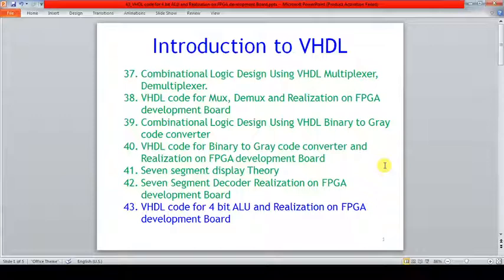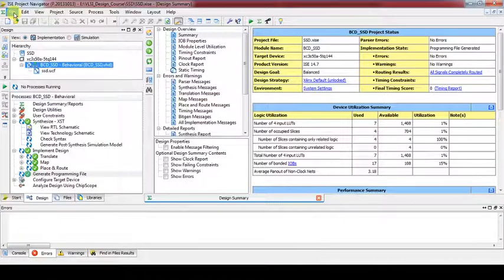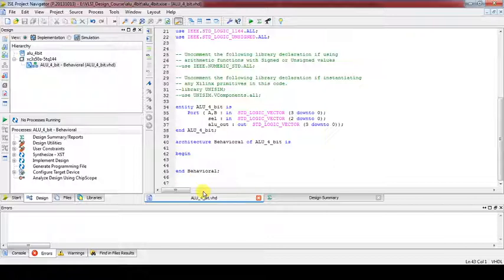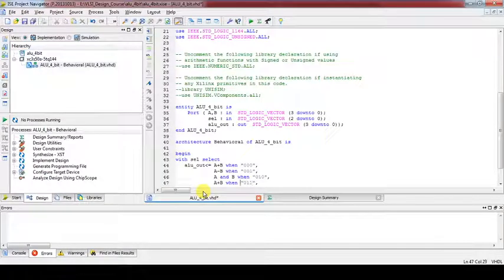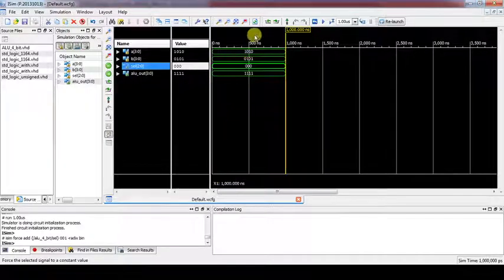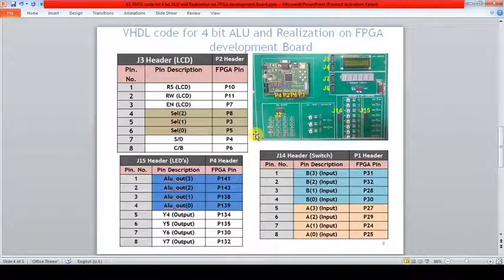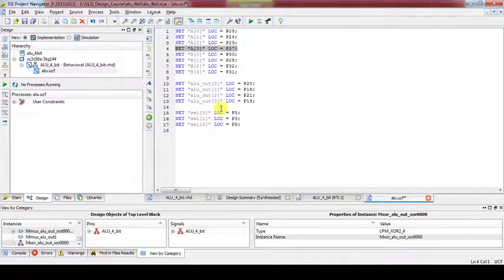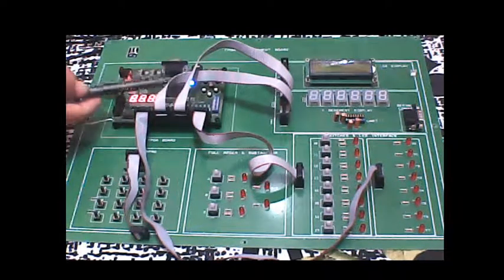VHDL code for 4 bit ALU and Realization on FPGA development Board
ALU is a very basic implementation requirement of any Microprocessor  or controller. SO in this video we wil see how to design 4 bit ALU in FPGA and its demonstration on FPGA development board.